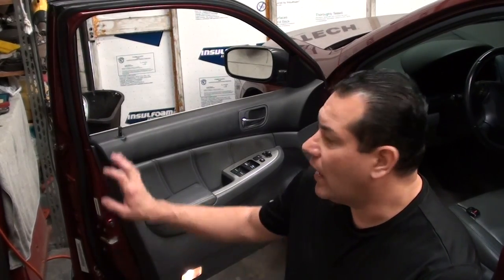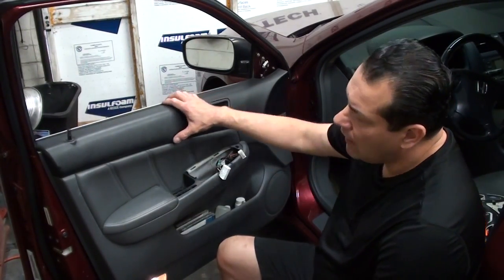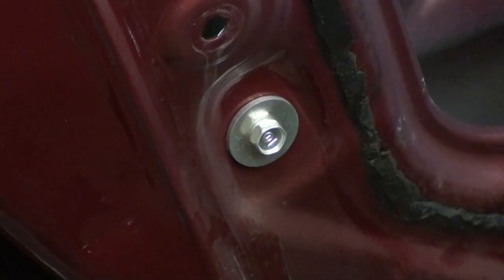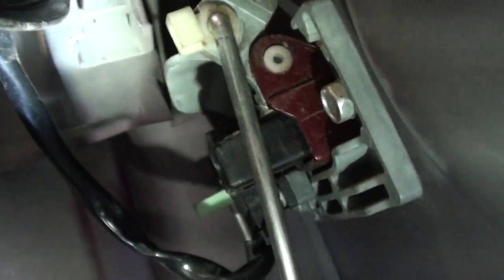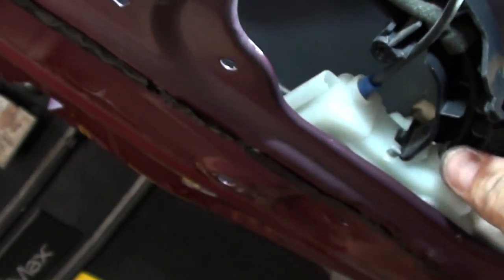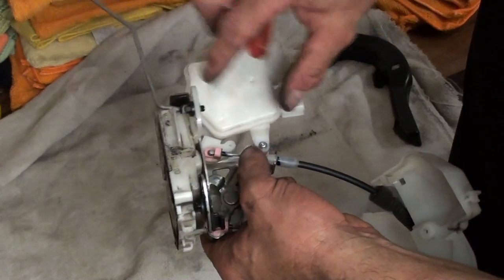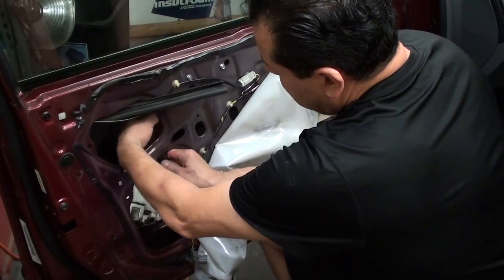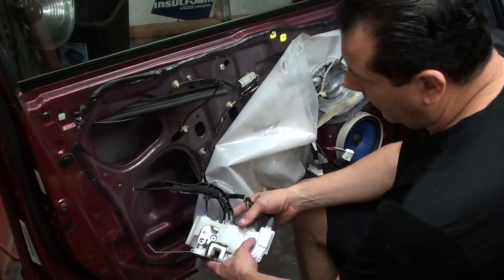How to replace door lock actuator on a 2003-2007 Honda Accord (driver's door)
This video shows how to remove and replace a driver's door actuator (door lock motor) on a 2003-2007 Honda Accord.